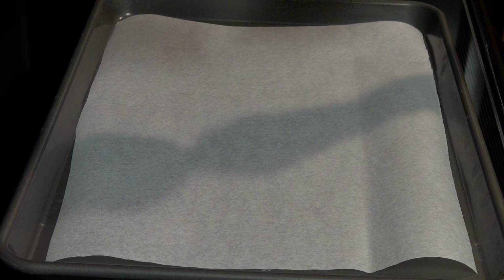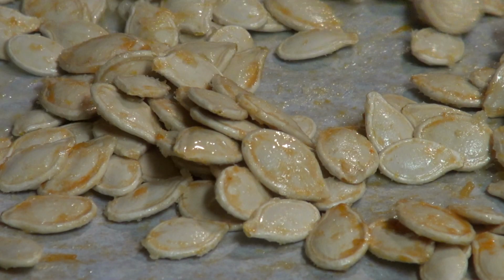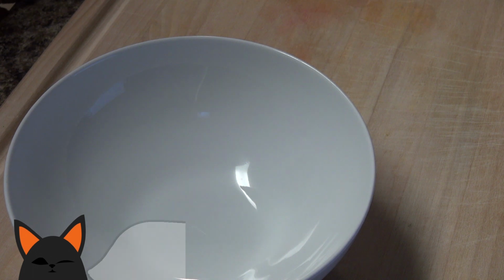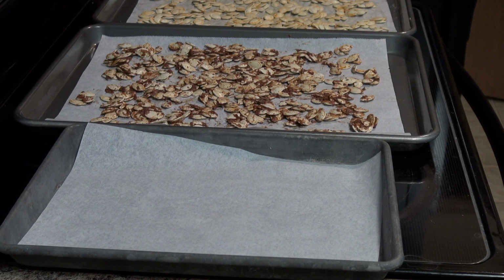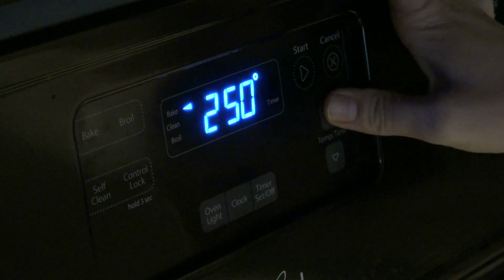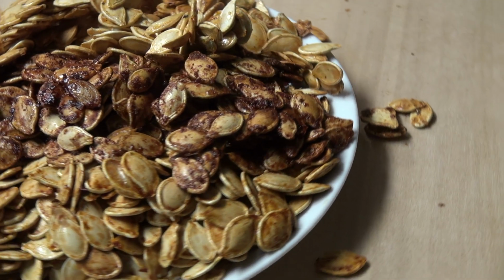Pumpkin Seeds | 3 Easy Recipes | Great Halloween Snack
3 super easy recipes to make the perfect pumpkin seeds!

Don't throw away those guts when carving your pumpkin. Instead, turn them into a delicious snack with these 3 incredible pumpkin seed recipes. Beware, you'll be eating them nonstop.

Ingredients:
1 cup pumpkin seeds per recipe

Salty:
1 1/2tbsp Melted Butter
1 tbsp Salt

Sweet:
1 1/2tbsp Melted Butter
2 tbsp Sugar
1 tsp Cinnamon
2 drops Vanilla Extract

Spicy:
1 tbsp Brown Sugar
Sprinkle Cayenne Pepper
Sprinkle Pepper
1 tsp Salt

All music licensed through B.L.O. MUSIC GROUP L.L.C.